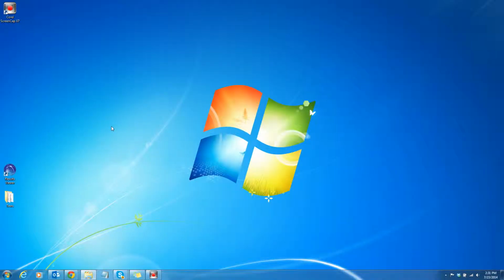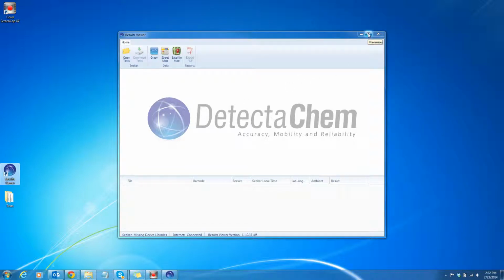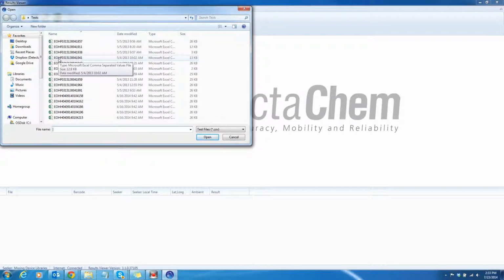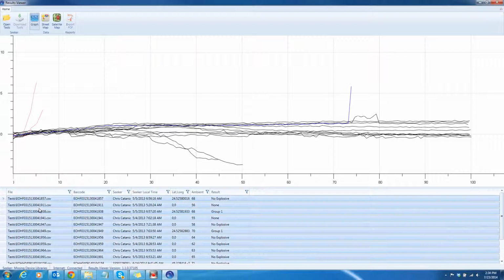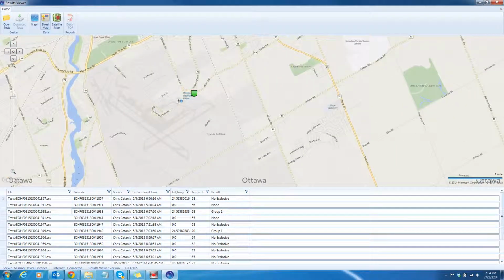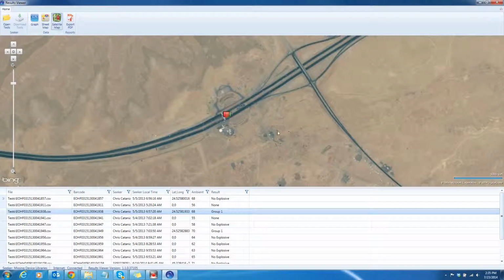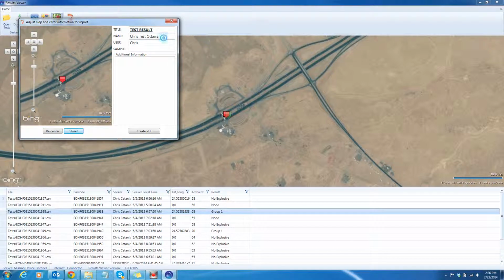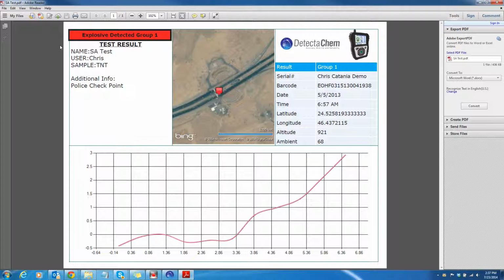DetectaChem Using the Results Viewer Software and Importing Seeker Test Files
Instructions on how to view Seeker test files on the  DetectaChem results viewer software.

Required:
Seeker Handheld Detector
Results Viewer Software